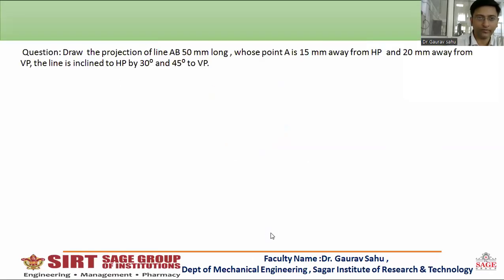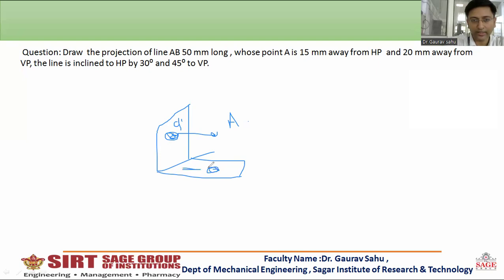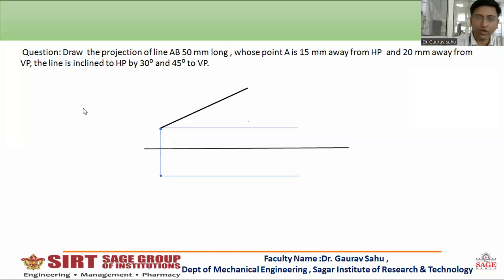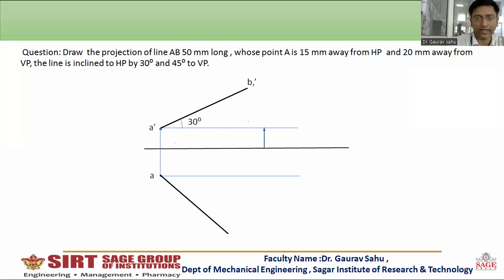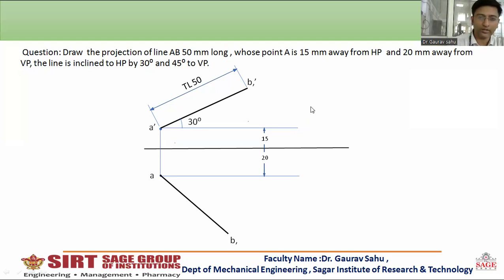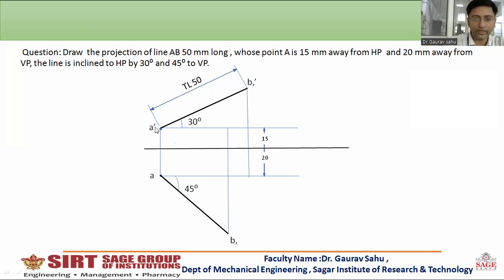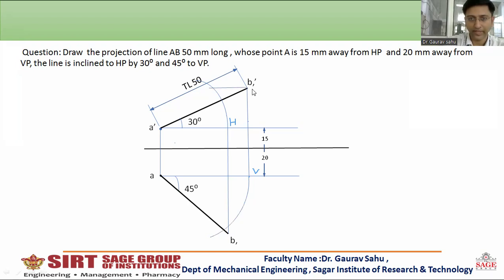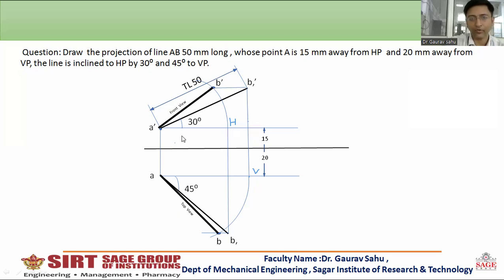Projection of a line inclined to both planes | Engineering Graphics | SIRT Bhopal | Dr. Gaurav Sahu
This video showcases the fundamental drawing of a projection of a line when the line is inclined to both HP and VP, with details of steps involved in it.